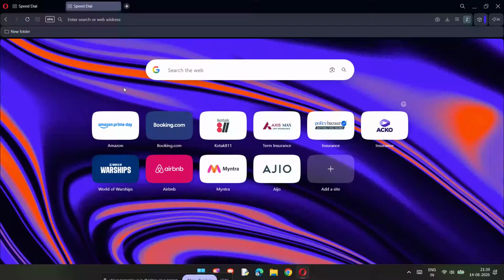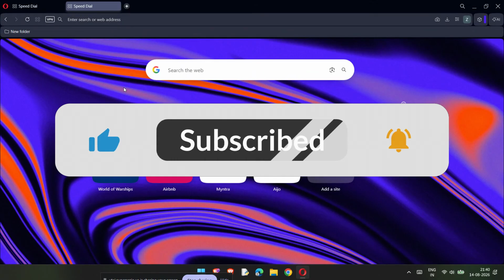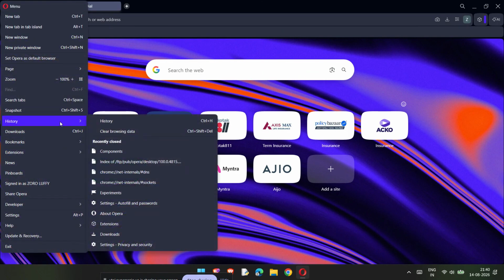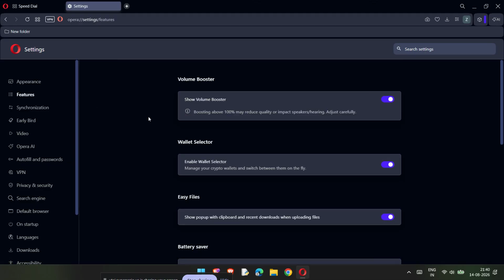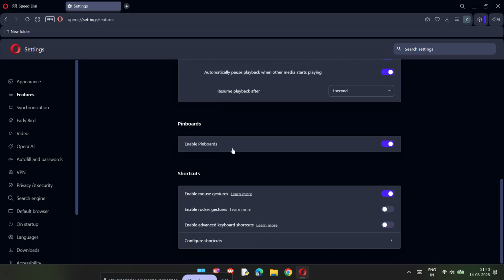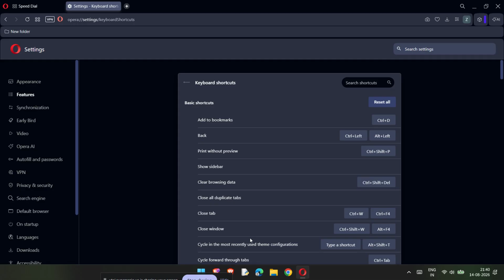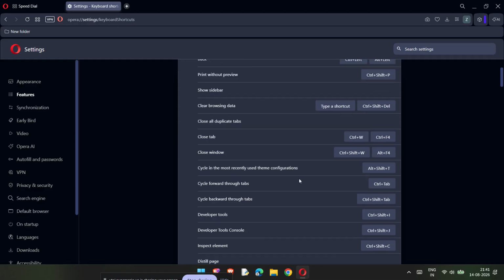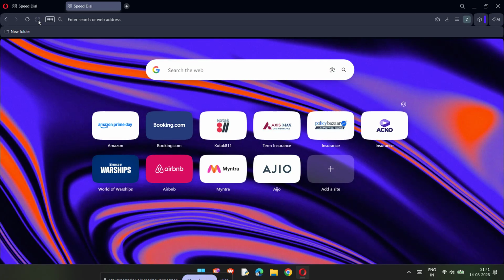How To Configure Shortcuts In Opera (Step By Step Guide)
Learn how to configure shortcuts in Opera step by step. Customize browser shortcuts for the features you use most and speed up your daily workflow.

🕚Timestamps:
0:00 Introduction
0:15 Open Opera And Access Settings
0:33 Go To Features
0:49 Find The Shortcuts Section
1:03 Configure And Edit Shortcuts
1:31 Final Tips And Outro

✍️What You'll Learn In This Video:
• How To Open Opera Settings And Find The Features Menu
• How To Locate The Shortcuts Section In Opera
• How To Configure Shortcuts For Opera Browser Features
• How To Edit And Customize Shortcut Actions
• How To Improve Browsing Speed With Opera Shortcuts

💡Pro Tips:
• Focus on shortcuts for the features you use every day.
• Change only a few shortcuts at a time so they’re easier to remember.
• Double-check each shortcut to avoid conflicts with other commands.
• Use shortcuts to reduce menu clicking and save time.